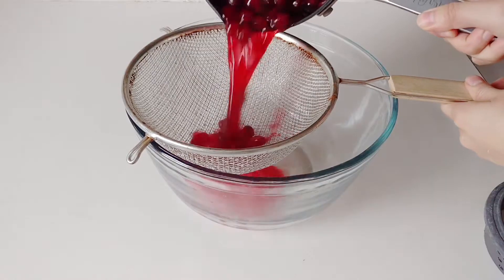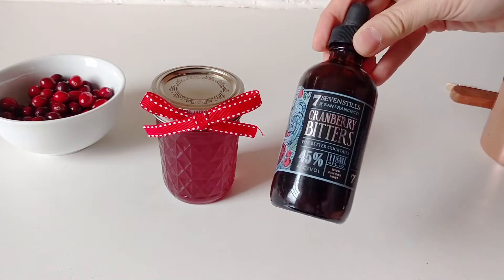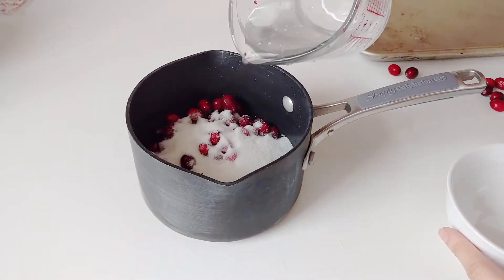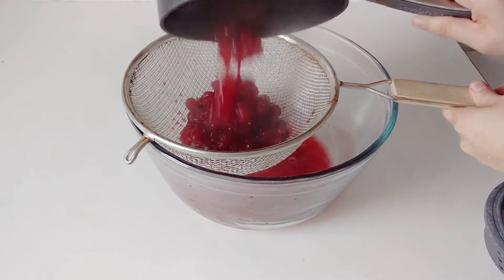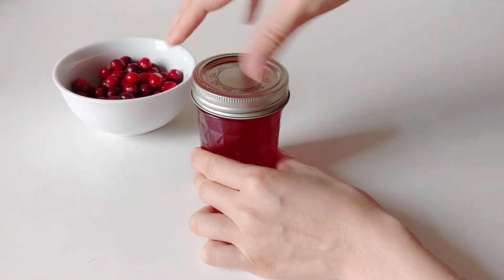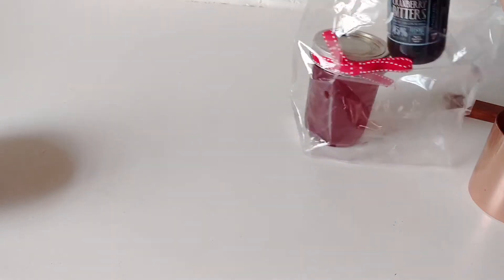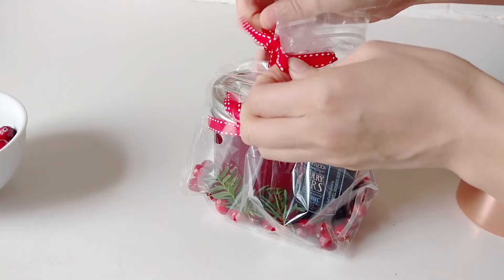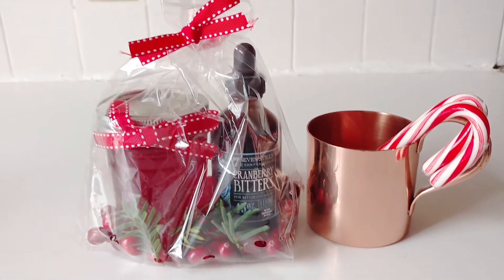DIY Holiday Gifts!! | Cranberry Syrup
Cranberry Syrup

1 1/2 cups cranberries
3/4 cup sugar
1 cup water